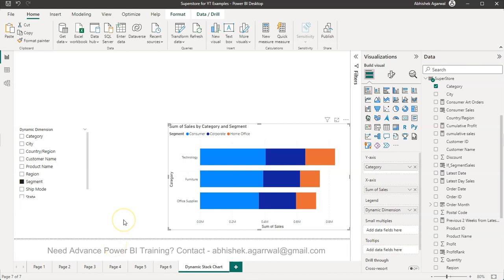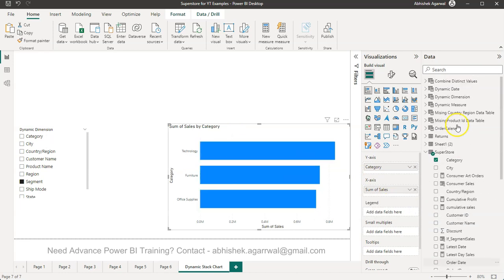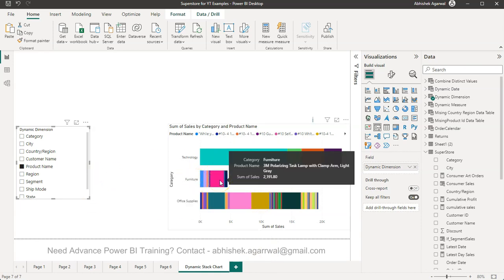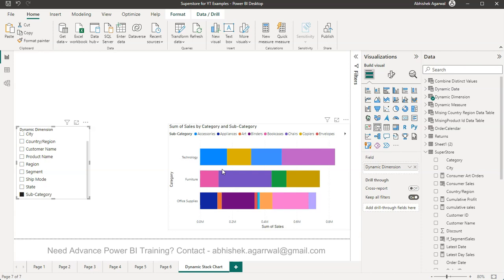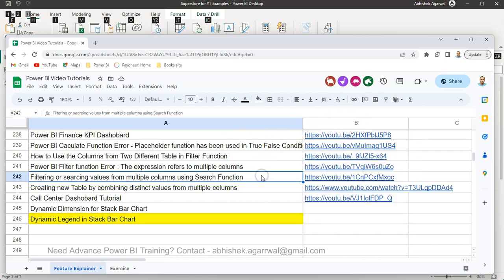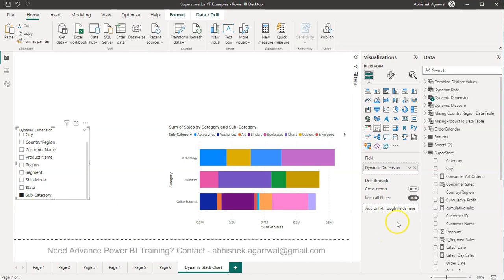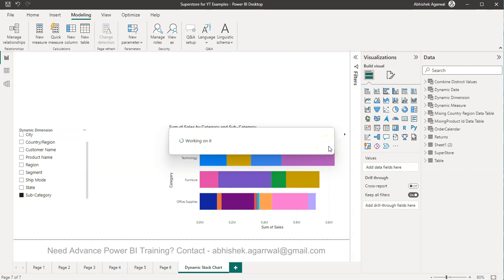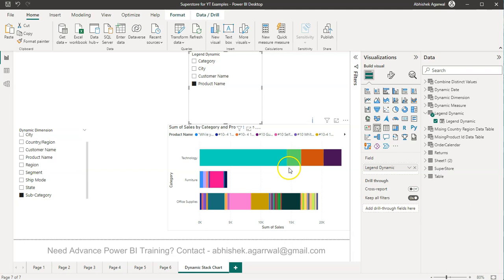Power BI Dynamic Legend in Stack Bar Chart | Power BI slicer to change the Chart Legend Dynamically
Power BI advance tutorial for creating dynamic legend of stack bar chart where with the help of slicer you can change the legend of chart dynamically